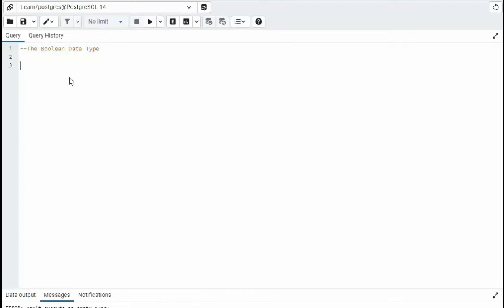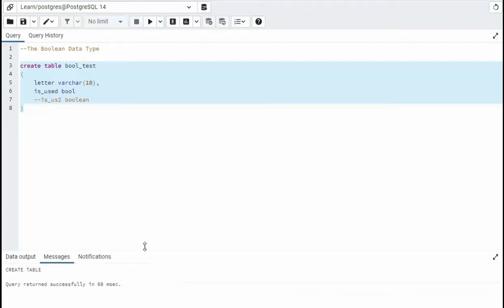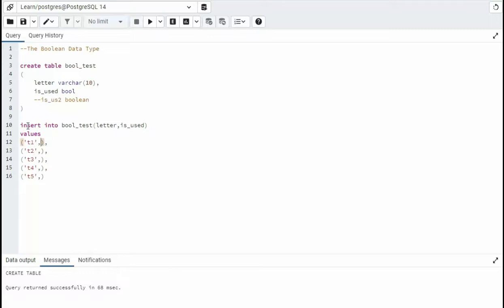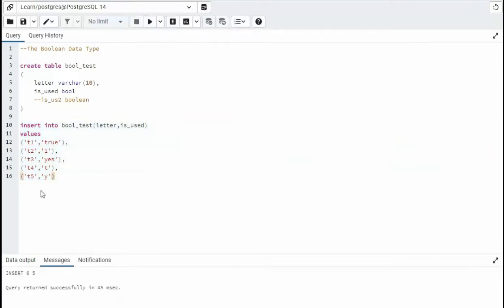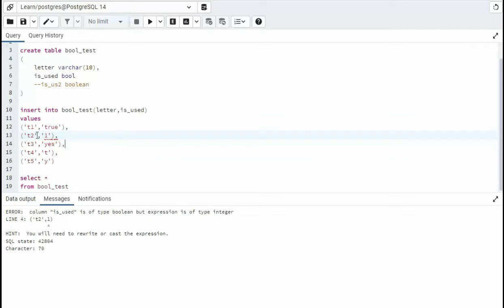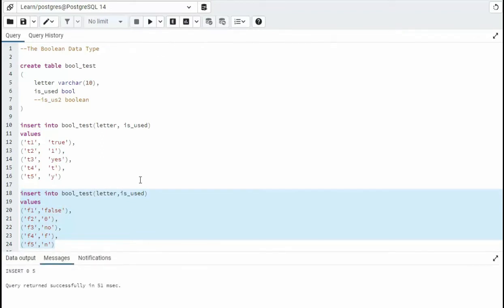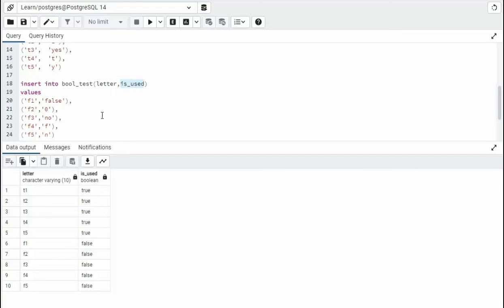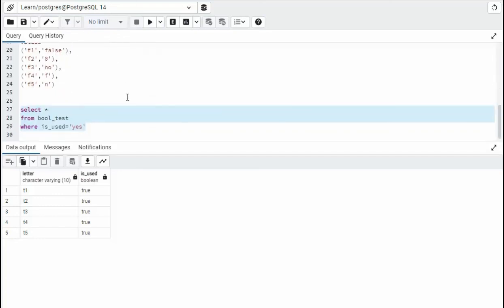PostgreSQL - How to use the Boolean Data Type. Did you know there are 5 Ways to say TRUE or FALSE?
How to use the Boolean Data type.
How to perform insert statement using all 5 values for true.
How to perform insert statement using all 5 values for false.
How to perform SQL statement, where clause explained.

00:00 - begin
00:10 Create table with bool or boolean data type
00:01 - True  ('true', '1', 'yes', 'y', 't')
02:58 - False ('false', '0', 'no', 'n', 'f')
03:56 - how to use the where clause using a boolean expression
05:02 - End message

I'm not sure if this video is for you, but would you happen to know someone who is interested in learning more about PostgreSQL?  Please send them a link to this video if you'd like to help me.

Thanks.